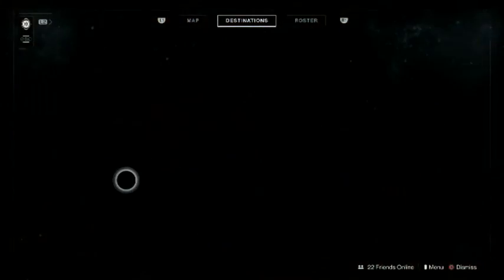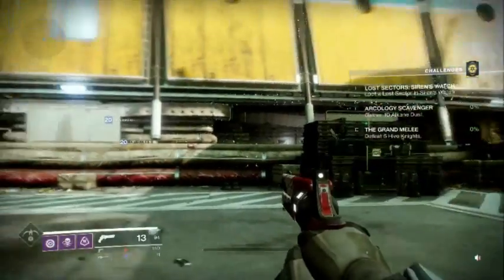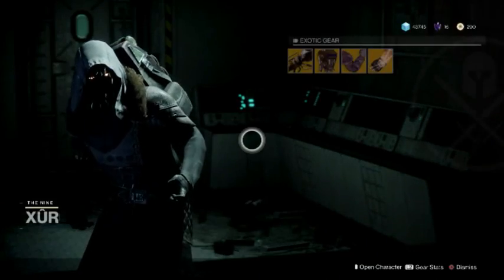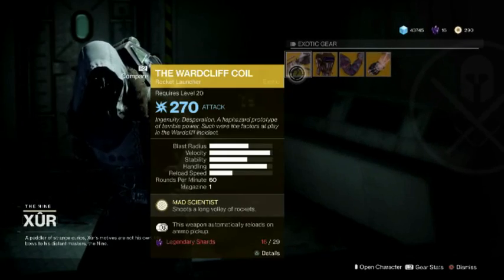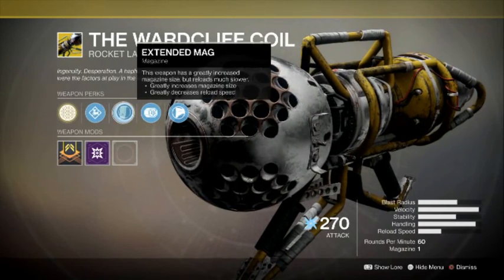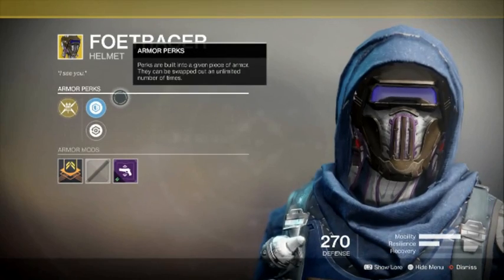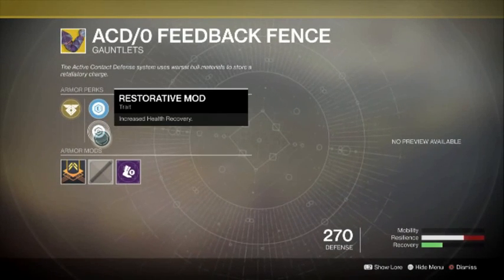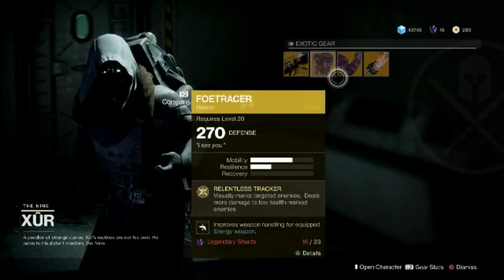DESTINY 2, XUR'S INVENTORY WEEK 2. SEPTEMBER 22, 2017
I hope you enjoyed the new XUR INVENTORY Video here on NALYO GAMING.

If you are a passionate PlayStation Gamer then consider joining our PlayStation-centric PS_Lovers Community. Reach out on Twitter @WeArePSLovers to learn more about us and to introduce yourself.

Thanks for watching my Video here on NALYO GAMING - YouTube.com/Nalyo44. Please let me know what you think and please consider SUBSCRIBING to NALYO GAMING here on YouTube.com/c/NalyoGaming. The last thing I want to mention is if you enjoy our videos then be sure to click the little Bell Icon to turn Notifications ON so you will know when we post new content. I appreciate you all.
- Rise

I would like to say thanks to the Developer, Publisher, and/or PR for allowing me the opportunity to spend time with this game on the PlayStation 4.

If you are interested in leveling up your gameplay consider adding a pair of Kontrol Freeks to your Controller they have been proven to improve K/Ds & comfort for extended play sessions.
Join CGN one of the fastest growing gaming communities on the internet. CGN is a great place to meet like minded Gamers. I just became a CGN Partner and I'd love for you to join us.
Interested in Streaming on Twitch & YouTube at the same time? Well now you can, Click this Restream.io Link to get started it's wicked easy